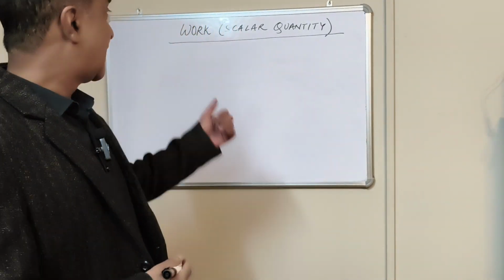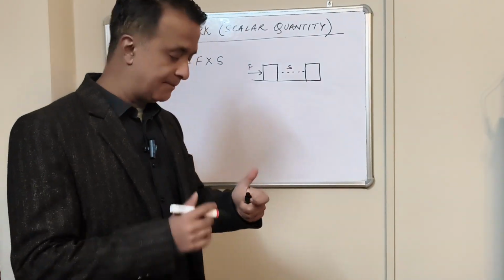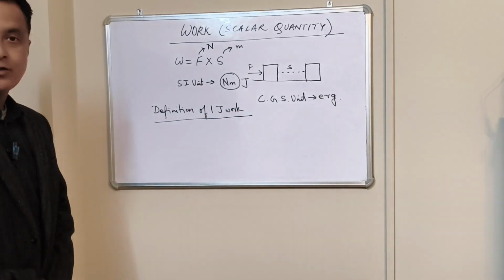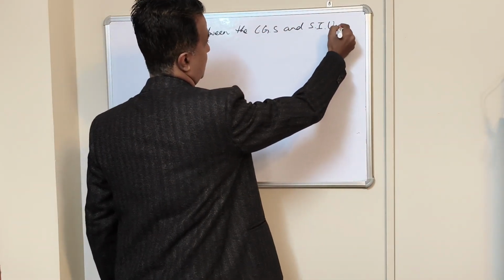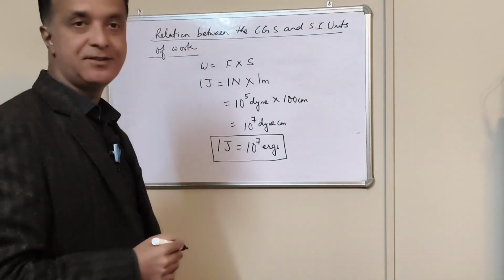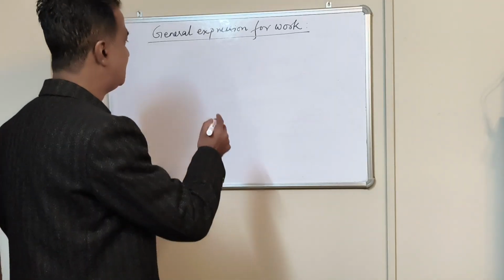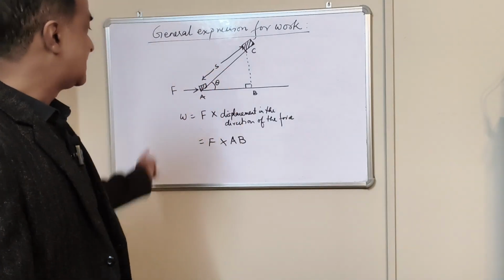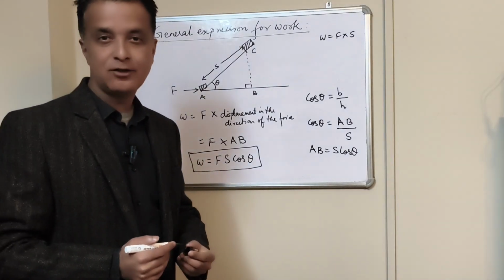Work and it's SI Unit | General expression for work@PhysicswithNavinSir-h9e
Work and it's SI Unit | General expression for work| ICSE PHYSICS